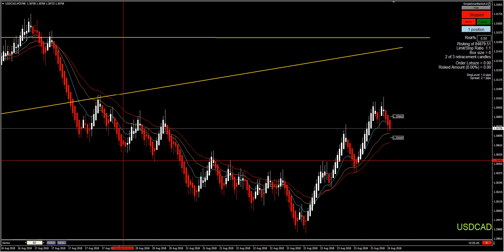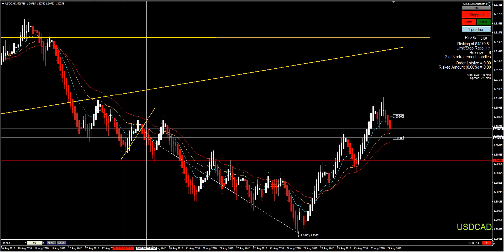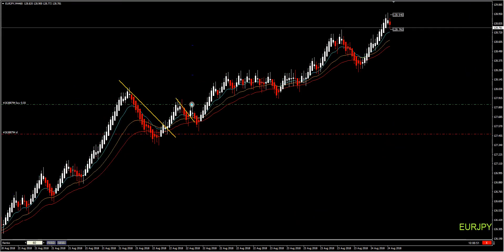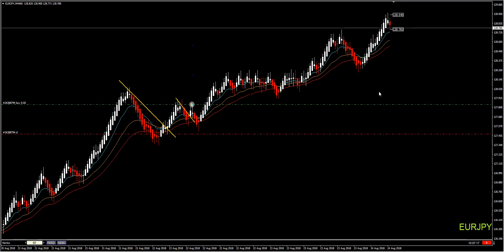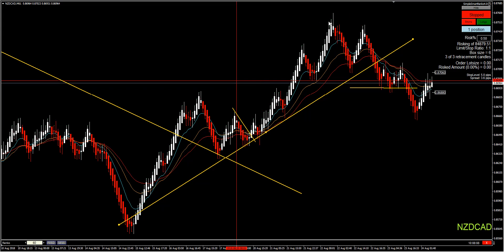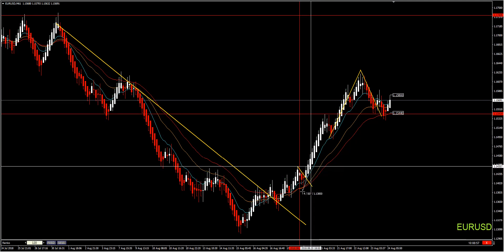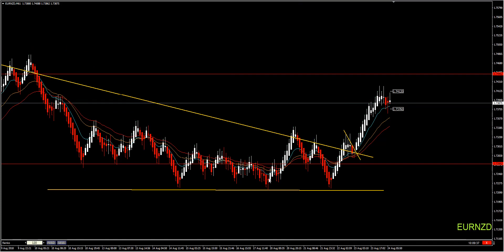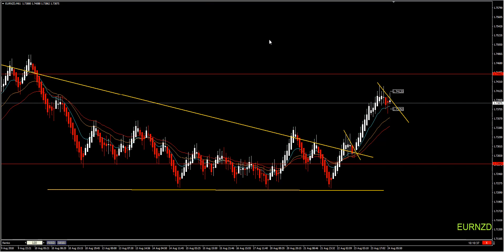Weekly Results 20 - 24 Aug 2018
Forex and trading is fun when you know how it's done. We are coaching traders successfully since 2007.